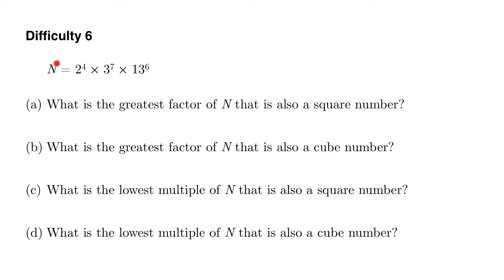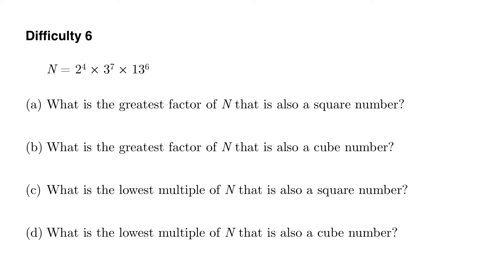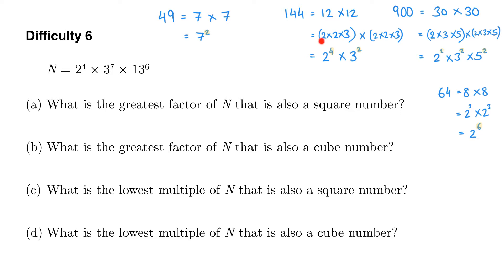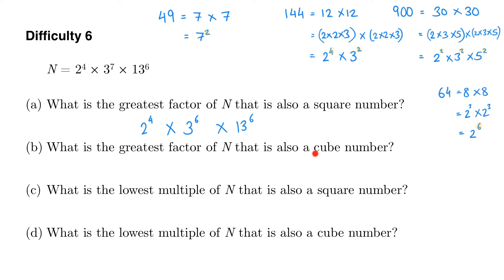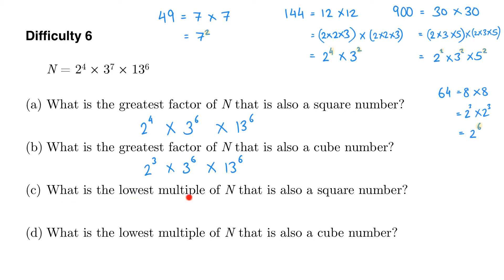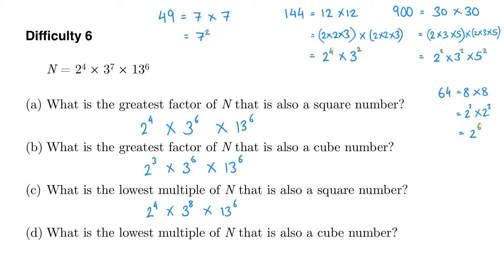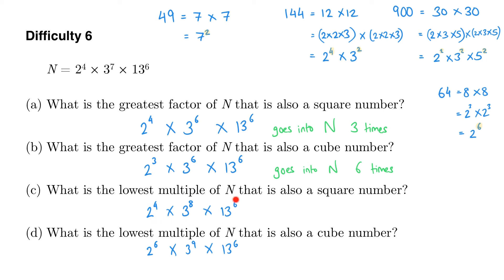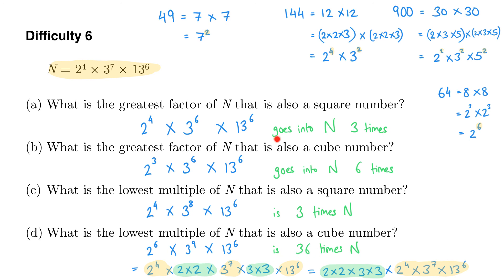BossMaths Factors, multiples, and primes Quick Revision video 6 of 6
This video is about using prime factor decomposition to identify factors or multiples of a number that also happen to be squares or cubes